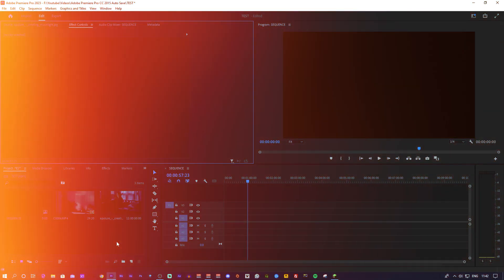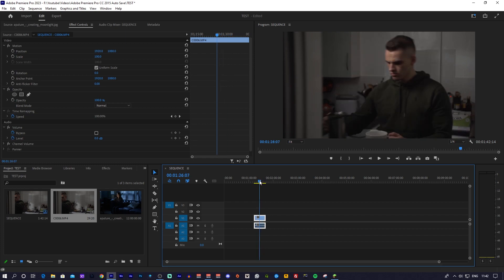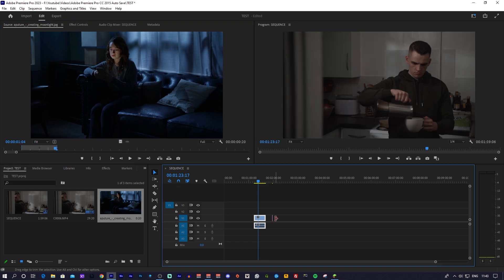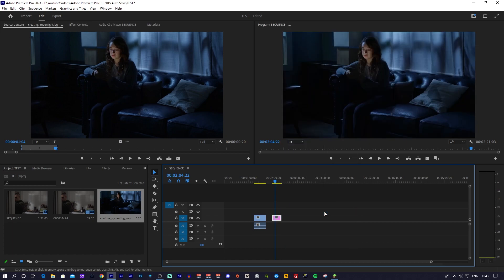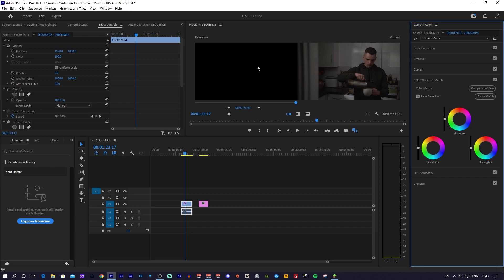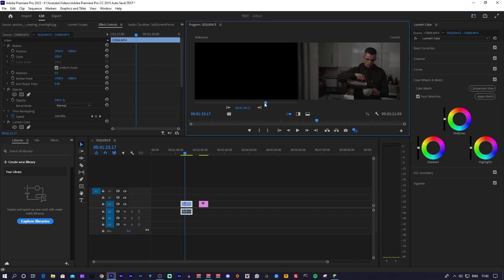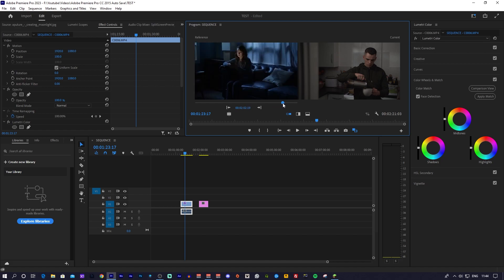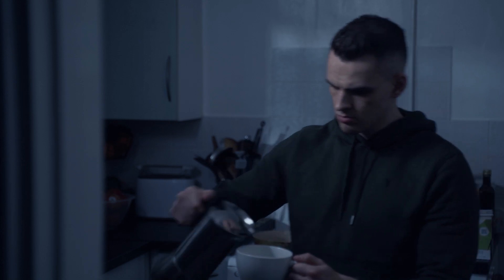How to Color Grade in Adobe Premiere Pro for Beginners with AI | Transform Your Videos in Seconds!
Unlock the power of Artificial Intelligence for color grading in Adobe Premiere Pro! With this cutting-edge AI tool, you can now achieve professional-level color grading in a matter of seconds. Say goodbye to tedious manual adjustments and hello to stunning, cinematic visuals that will captivate your audience. Join us to learn how this AI revolutionizes video editing and saves you valuable time, allowing you to focus on what matters most—creating exceptional content.

UK:
► Sony A7iii (Body Only)
► Tamron 28mm - 75mm f2.8 Lens
► Aputure Amaran 200x
► Godox 65D Lantern Diffuser
► Sennheiser MKE 600
► Aputure MC Light
► Ander Fluid Head
US:
► Aputure Amaran 200x
► Sennheiser MKE 600
► Audio Devices Mix Pre 6ii
► Aputure MC Light